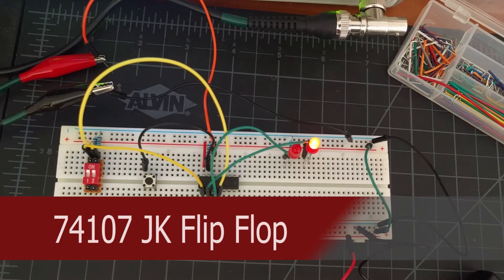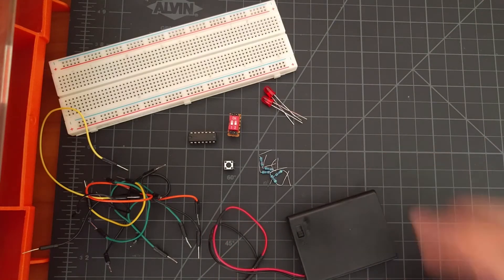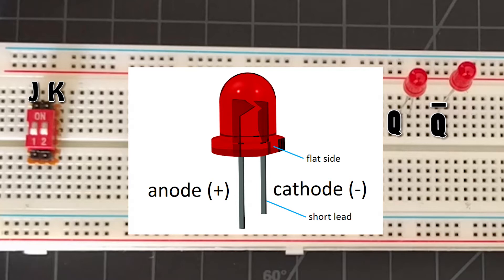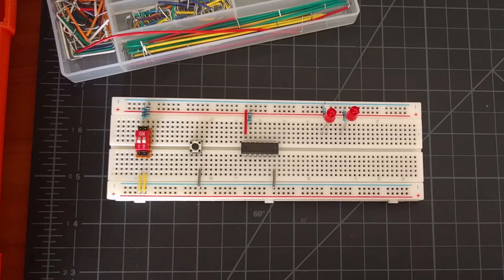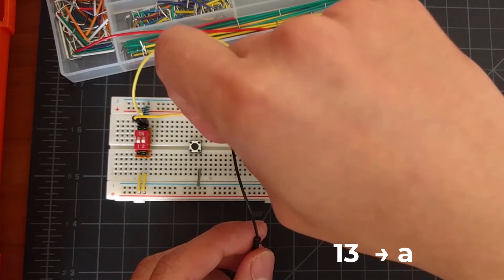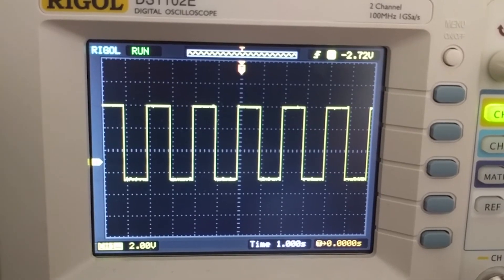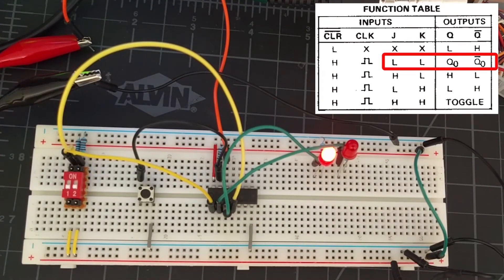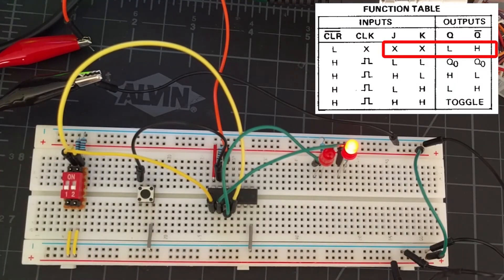Logic Tutorial | Building the 74107 74HC107 JK Flip Flop w/ Clear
Hello Engineers! In this video, I show you how to build a JK flip-flop using the 74107 chip.

☑️ Materials
DIP switch
Breadboard 830 point
Jumper wires m-m
3mm LEDs
Frequency Generator

-- Equipment --
► My Camera - Canon PowerShot G7 Mark 3
► My Tripod - 94-inch professional tripod
► My LED light
► My Microphone - Blue Yeti Blackout Microphone